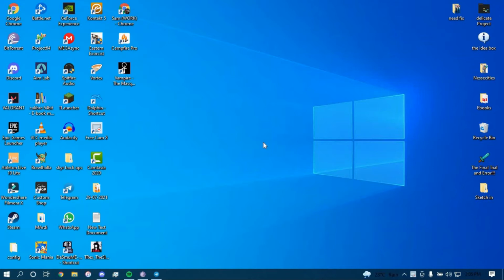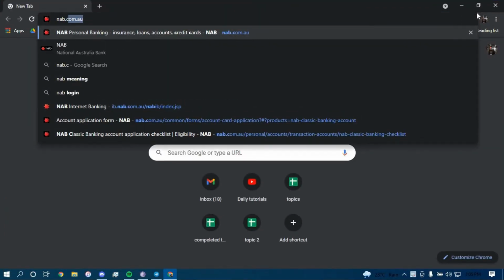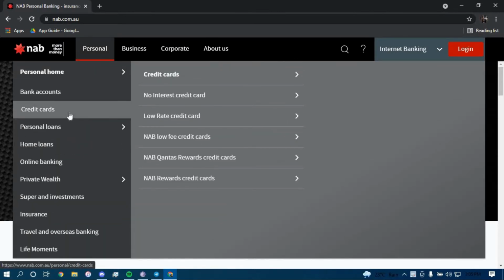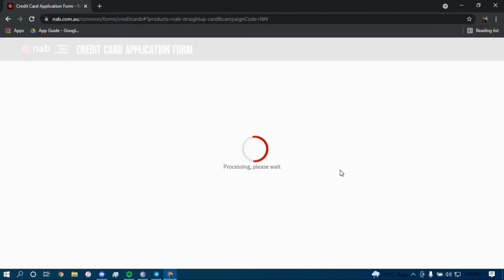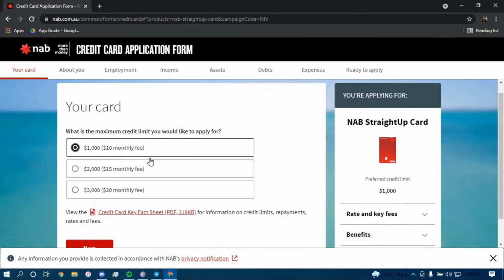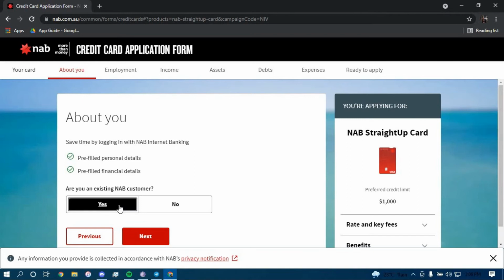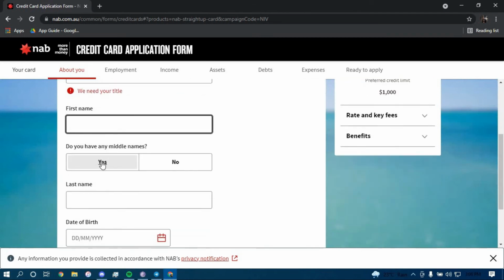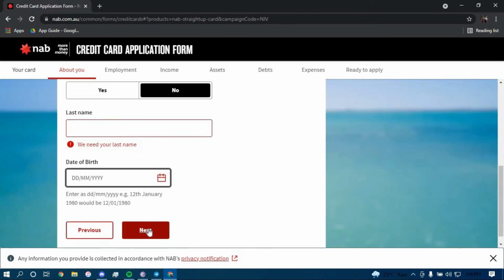National Australia Bank: How to Apply for Credit Card | Credit Card Application | nab.com.au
Don't know how you can apply for credit card in National Aaustrelin Bank?
In this video I will guide you in quick easy steps on how you can apply for credit card in National Australia Bank.

Just follow these simple steps:
1.Open your browser and search for "nab.com.au"
2.Tap on personal on the top left.
3.Tap on credit card.
4.Choose the type of card you want then, tap on apply now.
5.Tap on continue.
6.Answer the asked multiple choice question.
7.Fill out all the information.
8.And you're all done.